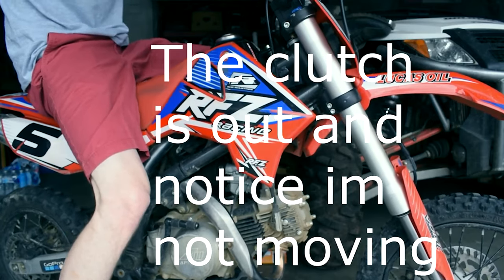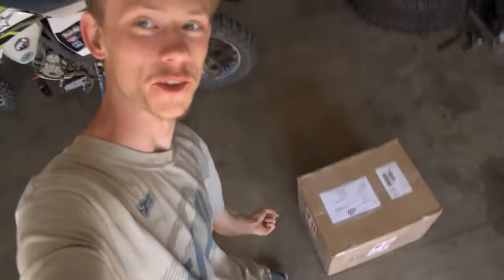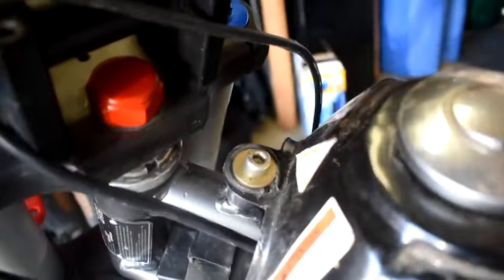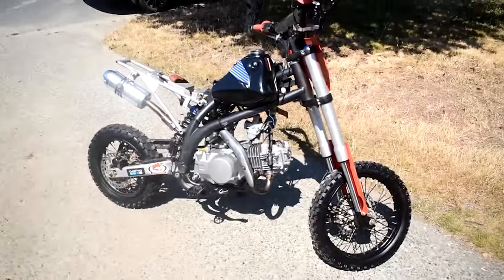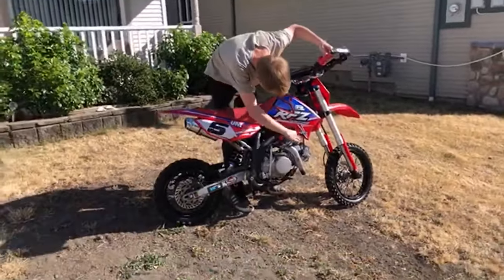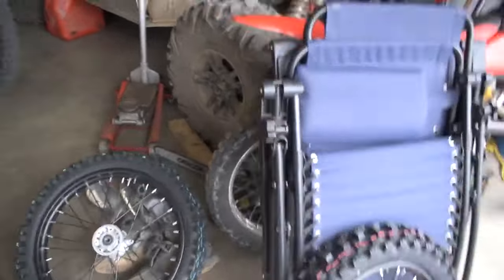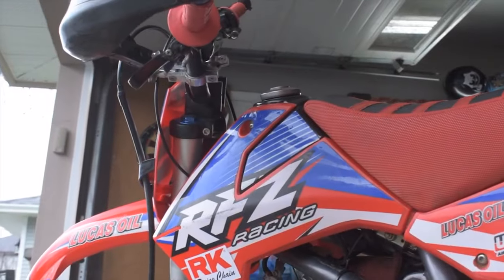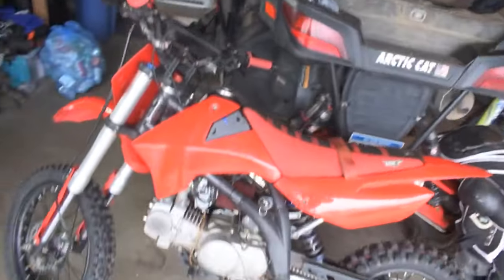1 Year Build Of A Amazon Pit Bike! Apollo RFZ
Showcasing the entire build from day 1 of the Apollo RFZ Amazon Pit Bike

***BUY AN APOLLO DIRT BIKE HERE***
Apollo RFZ DB-x18 125cc
Apollo RFZ x18 125cc BIG WHEEL
(backup link)

↓↓↓ Dirt Bike Parts And Accessories listed below ↓↓↓

Kalair GFX Custom dirt bike graphics kits:
Send Kalair GFX a DM on Instagram, tell them I sent you and you will get a discount ;)

↓↓↓ Find Engines, Parts, Accessories & More Listed Below ↓↓↓

Join this channel's membership to get access to a comprehensive dirt bike guide, be able to chat with me and the community on my Facebook group, get channel perks, benefits, and more!:

***ENGINES***

125cc Engine Replacement

150cc Engine Swap Kit

190cc Electric Start Engine Swap Kit

***PERFORMANCE PARTS***

(The exact tire's I use and love):

 (LARGER WHEELSET)
(Front tire 17")
(Rear tire 14")

 (SMALLER WHEELSET)
(Front 14")
(Rear 12")

 (GEARING MOD *420 PITCH SPROCKETS & 17MM SPLINE*)
14 Tooth
15 Tooth
16 Tooth
17 Tooth

 (GEARING MOD *428 PITCH SPROCKETS & 17MM SPLINE*)
14 Tooth
15 Tooth
16 Tooth
17 Tooth

 (RACE IGNITION* Verify your pin count*)
7-pin CDI Racing Box
6-pin CDI Racing Box
5-pin CDI Racing Box

 (MIKUNI CARBORATORS***)
Genuine VM26 Carb(Good for 200cc+)
Genuine VM24 Carb(Good for 125-150cc)

***(CARB FLANGE ADAPTER)*** YOU MAY NEED IF YOU GET ROUND 28MM AIR INTAKE CARB
28MM Carb Flange (Good For VM24 & VM26)

 (REPLICA CARBORATORS***)
Replica VM26 Carb(Good for 200cc+)
Replica VM24 Carb(Good for 125-150cc)
Replica VM22 Carb(Good for 110-125cc)

 (CARB JETS FOR TUNING)
VM22/VM24/VM26 Carb Jets

 (AIR FILTER)
ANGLED UNI Carb filter
STRAIGHT UNI Carb filter
UNI Filter Oil SPRAY & Cleaner
UNI Filter Oil (CONCENTRATE)
UNI Filter Oil SPRAY

***BIKE CHASSIS'S PARTS***

 (HANDLEBAR)
Pro taper handle bar kit
Pro taper handle bar cover
Pro taper Pillow top grips
Folding Clutch & Brake lever combo
Hand Gaurds

 (FOOT CONTROLS)
Anodized foot pegs(any colour)
Anodized Shifter lever(11mm)
13mm (small 110-125cc) kickstart lever
16mm (larger 150cc+) kickstart lever

***MAINTENANCE PARTS***

 (OIL *What I use*)
Semi Synthetic 10w-40 4 stroke Oil

 (HOUR METER)
No-battery operated hour meter

 (SPARK PLUG REPLACEMNET)
Single NGK Plug
10 Pack NGK Plugs

 (SPARK PLUG BOOT *IGINION COIL)
Ignition coil replacement

 (FRONT BRAKE PADS)
Smaller front pads
Larger front pads

Rear brake pads

 (CHAINS *420 Pitch*)
(BEST)Renthal 120Link chain
(MIDDLE)DID 120 link chain
(CHEAPEST)RK 120 Link chain

 (CHAINS *428 Pitch*)
(BEST) Renthal 120 link chain